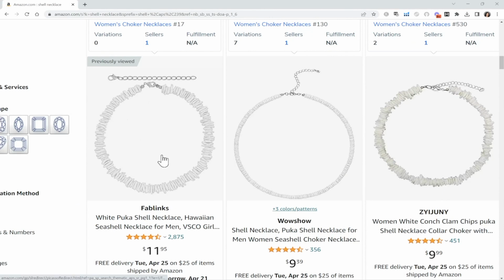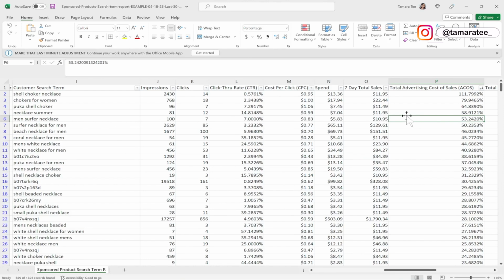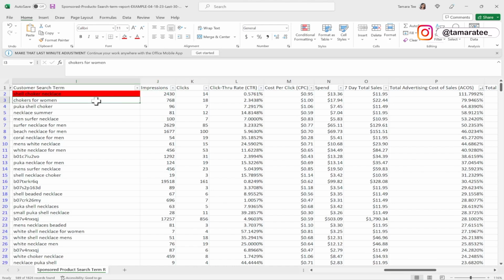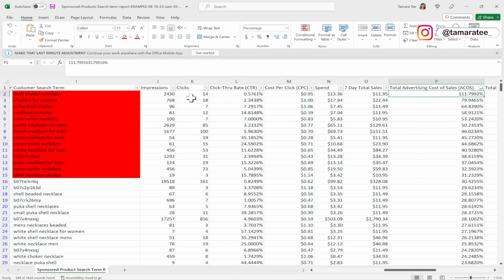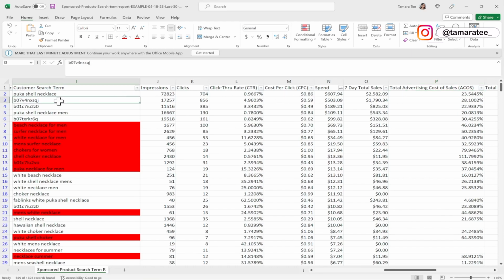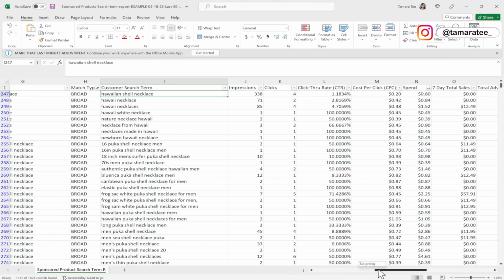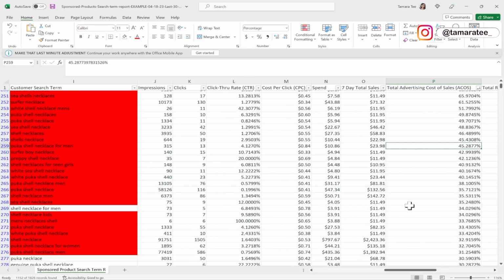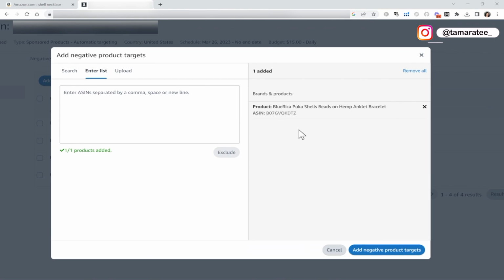How To Optimize Amazon PPC Campaigns 2024 (Step By Step Tutorial)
Having trouble making money using Amazon PPC campaigns? I will show you step by step how to optimize your Amazon PPC sponsored ad campaigns so you can become profitable selling on Amazon FBA.

Based on years of expereince, over 90% of Amazon FBA sellers do not know how to run successful Amazon PPC campaigns to actually make money on Amazon! Many new sellers will just take a guess to optimize their Amazon PPC campaigns.  Watch this video to learn how to optimize your Amazon PPC campaigns so you can become successful selling products on Amazon!